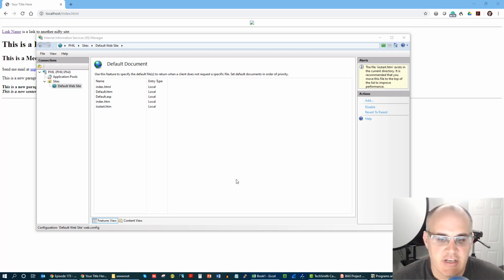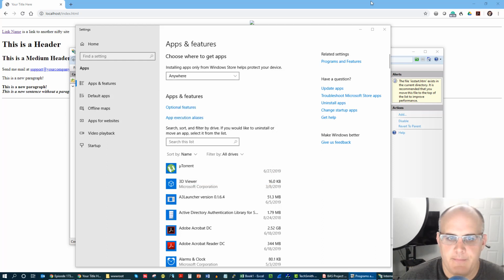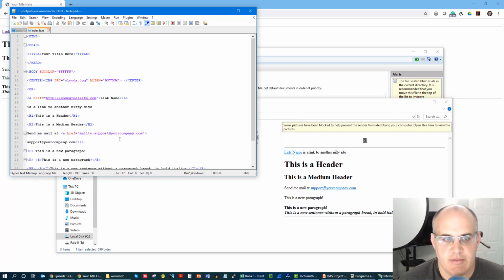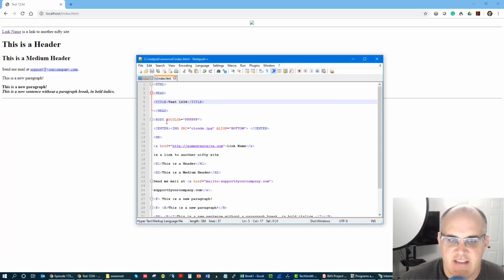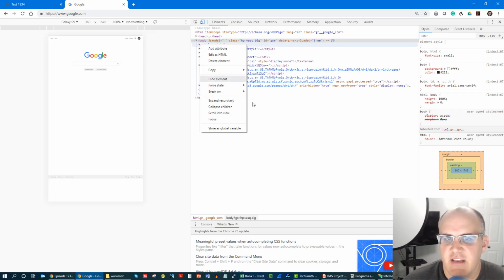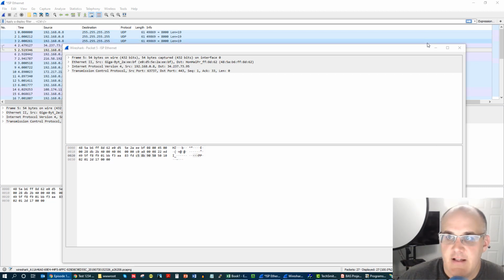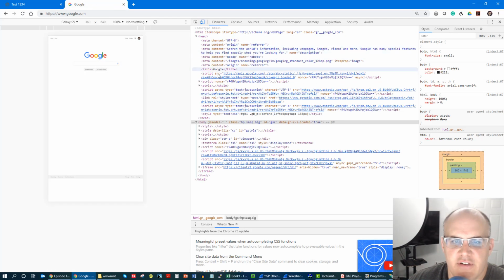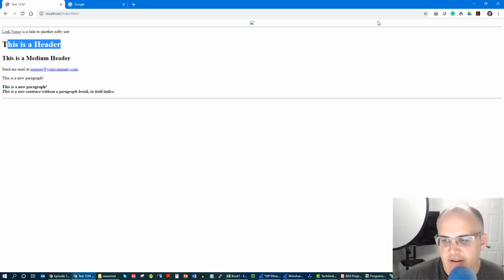BAM 173: A Deep Dive into How Web GUI’s Work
Have you ever wondered how a building automation system's web user interface works?

How does data travel from your web browser to the BAS and back?

How can you begin to troubleshoot these web user interfaces and make changes to them to meet customer needs?

We answer all these questions in this week's episode.